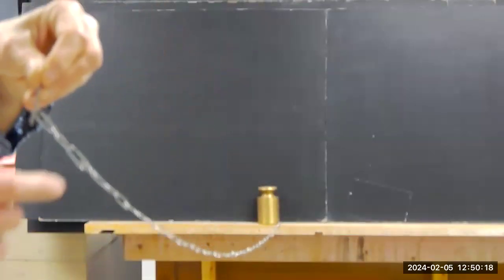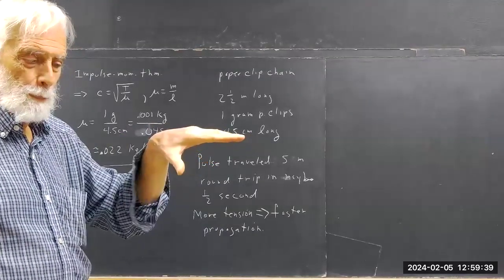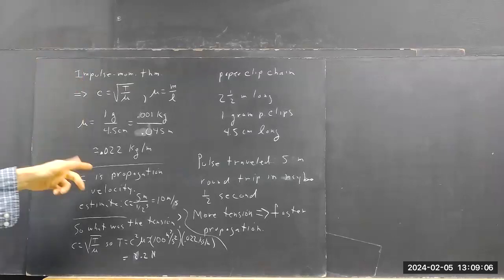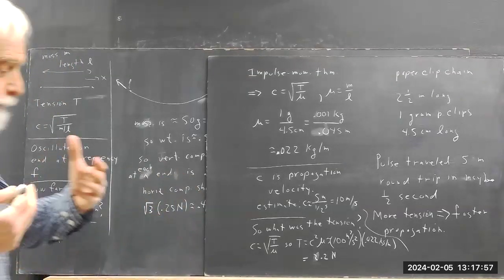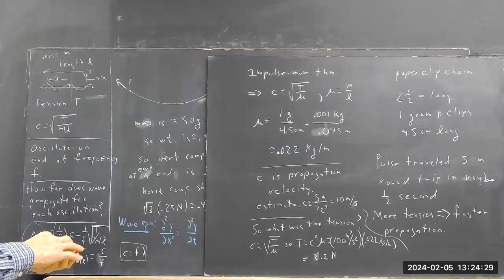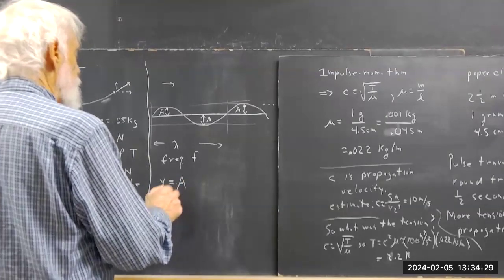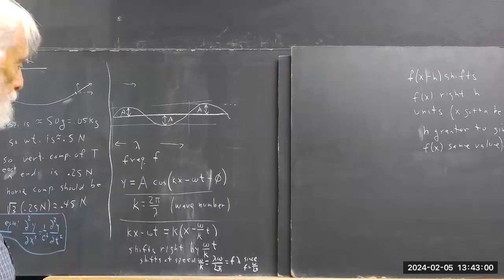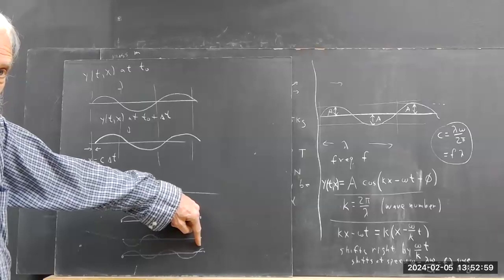daguniv_240205_wave_propatation_speed__wave_eqn__eqn_of_a_wave__harmonic_wave__wave_nbr__ang_freq_59